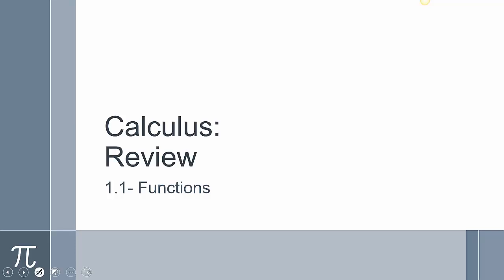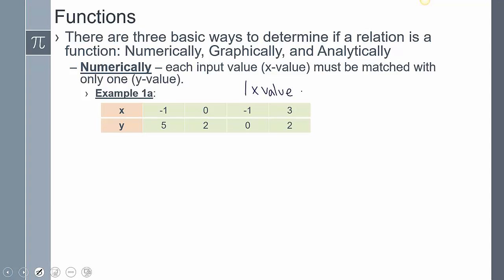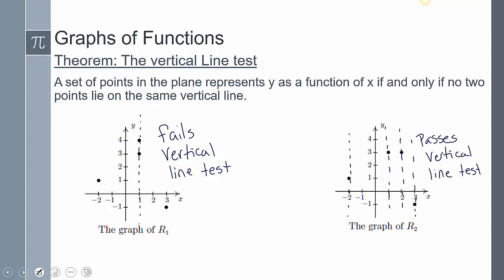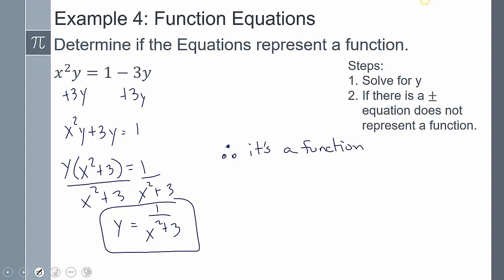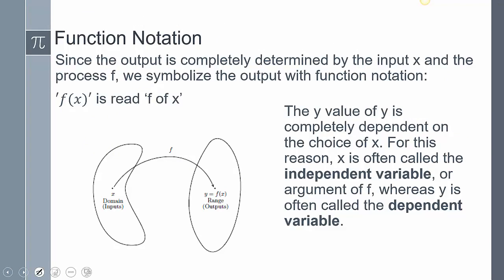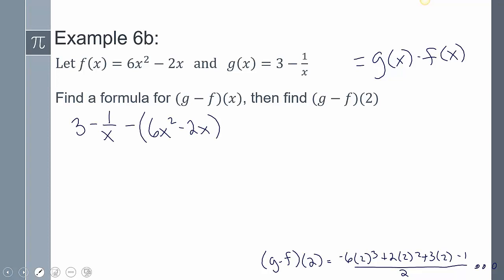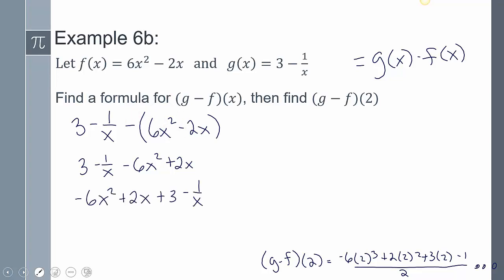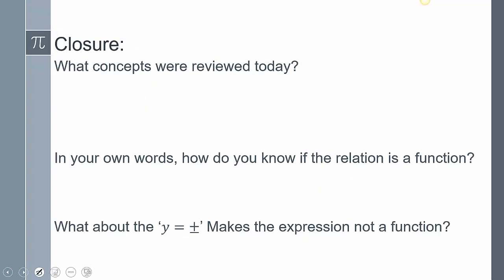Calculus Review- Lesson 1-1: Intro to functions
Reviewed what functions and relations are and how to determine if a relation is a function.
Also practiced function notation.